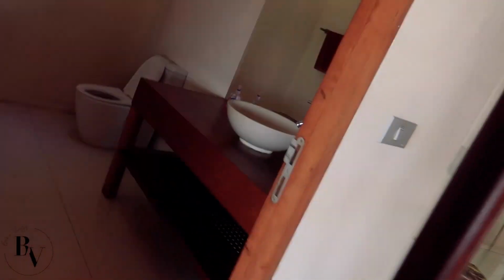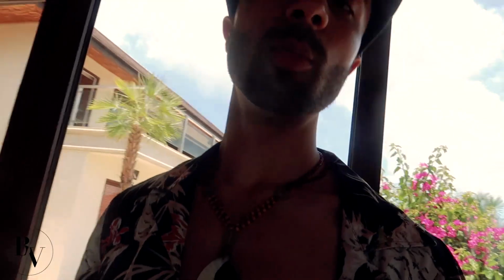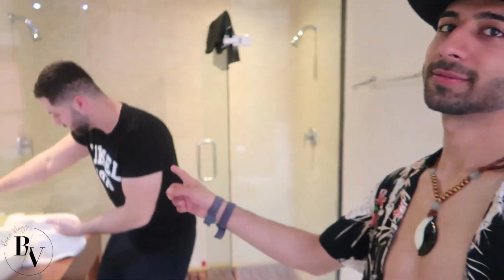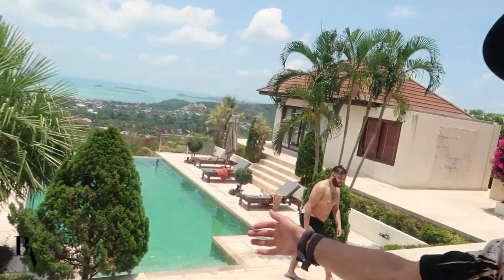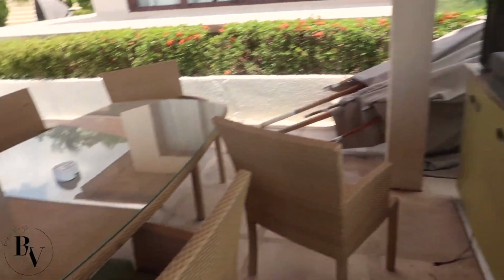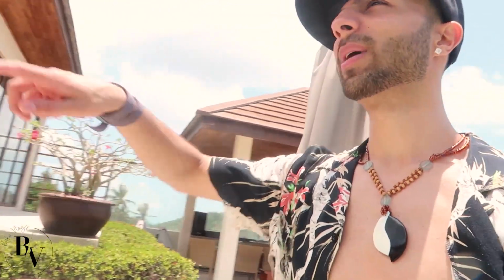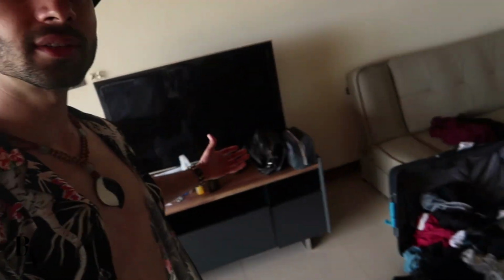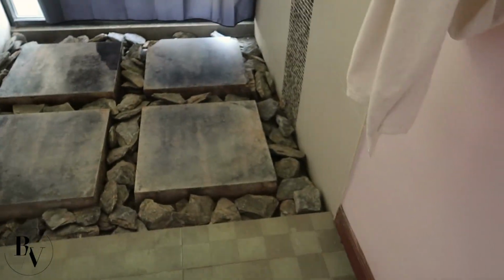€2,000,000 BAAN NAPOLI VILLA TOUR | THAILAND - KOH SAMUI | VLOG #14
HEY GUYS!!! I really hope you liked this vlog, i'm still growing day-by-day so my travel vlogs tend to get better (i hope) 😭but if you really enjoyed this then please do show some love & support by

●Childish Gambino - Redbone (Trap Remix)
Remixed by f r a n c h i s e.
●Shape of You - Ed Sheeran (Oud cover) by Ahmed Alshaiba

Produced, Recorded & Edited by Baktash Noori